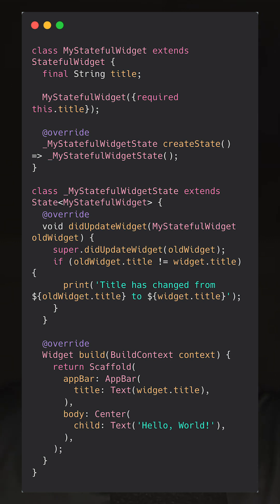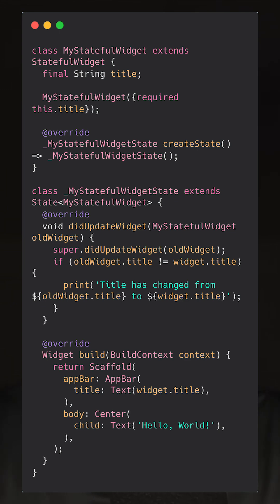didUpdateWidget Lifecycle method in Stateful widgets in Flutter!!